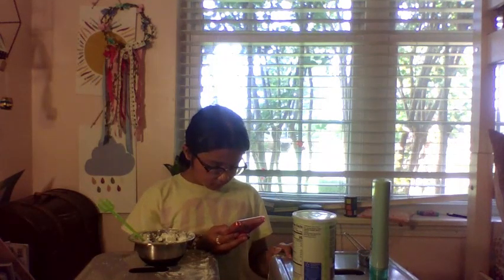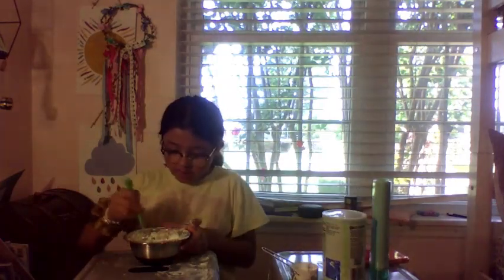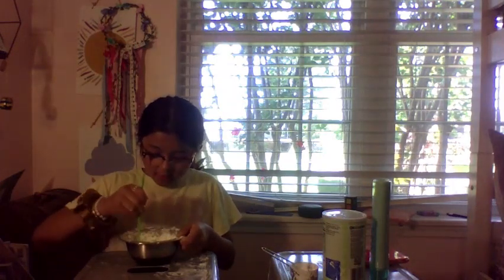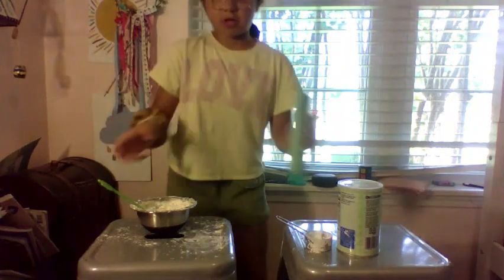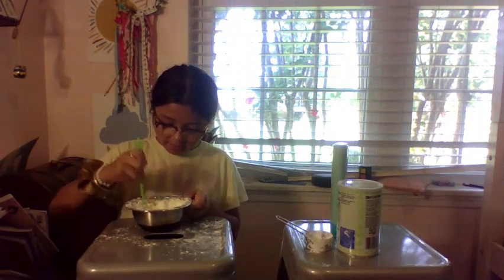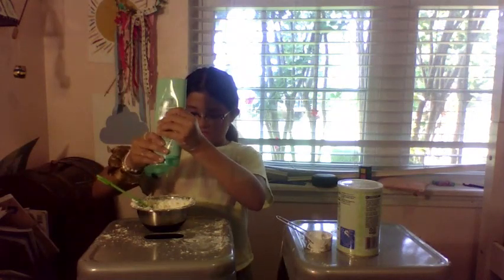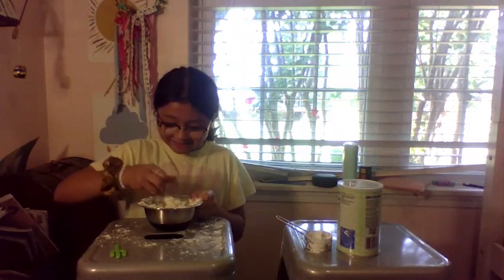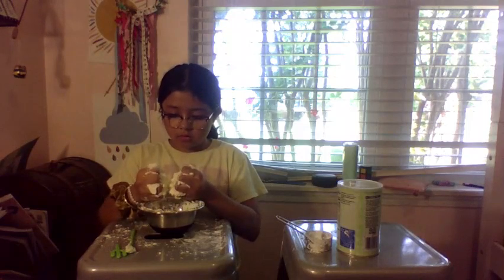How to make moon dough gone wrong!! *FRIST VIDEO*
i made moon slime gone terabbliy wrong!!!